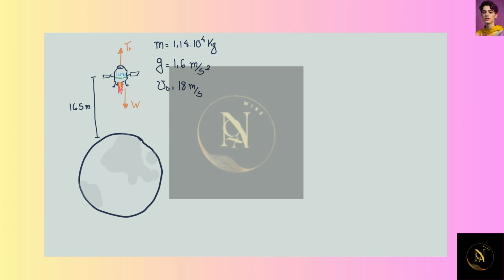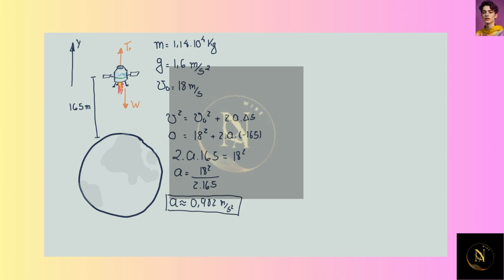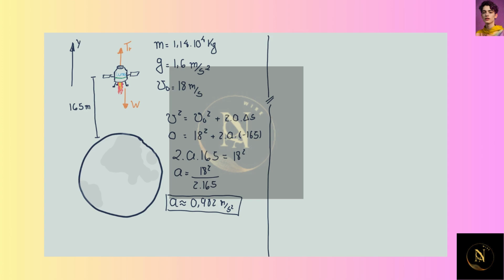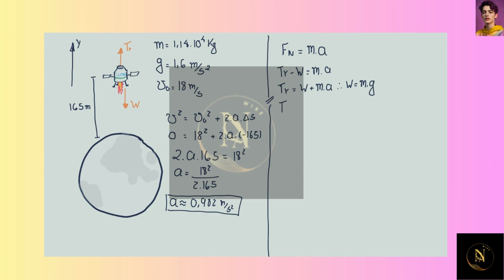A -kg lunar landing craft is about to touch down on the surface of the moon, where the acceleration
A -kg lunar landing craft is about to touch down on the surface of the moon, where the acceleration due to gravity is 1.60 . At an altitude of 165 the craft's downward velocity is 18.0 . To slow down the craft, a retrorocket is firing to provide an upward thrust. Assuming the descent is vertical, find the magnitude of the thrust needed to reduce the velocity to zero at the instant when the craft touches the lunar surface.